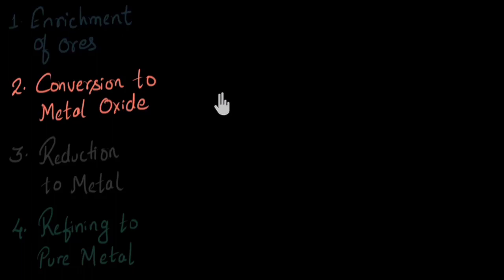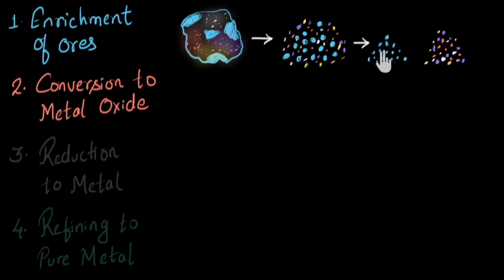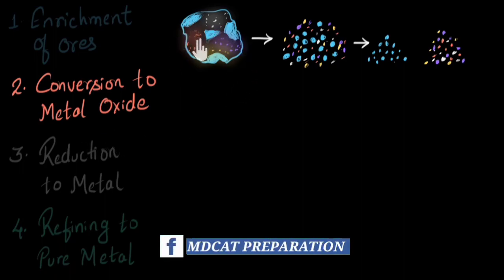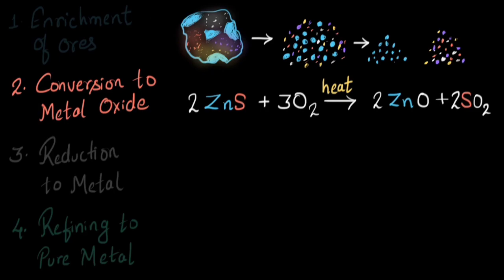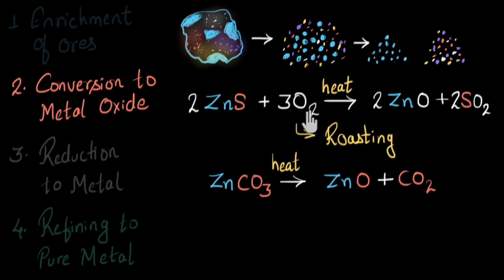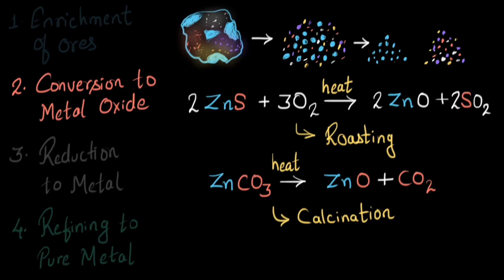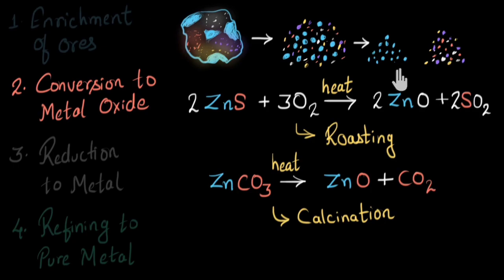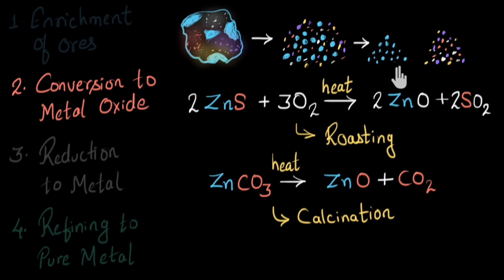Conversion of ore into Metal Oxide | Extraction of metals from its ore | Chemistry | MDCAT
After extraction of metals from its ore the metals are often in the form of a compound and contains impurities. Mostly metals are in the form of metal sulfide or metal carbonate. Metal sulfide in excess supply of oxygen and heat will convert metal sulfide into metal oxide while metal carbonate require limited supply of oxygen in presence of heat.

00:00-chapter 1
01:20-chapter 2

My channel MDCAT PREPARATION is essential for those students who are preparing themselves for Medical & Dental Colleges Admissions Test(MDCAT) e.g ETEA, FMDC, NUMS, UHS etc.
Thanks.